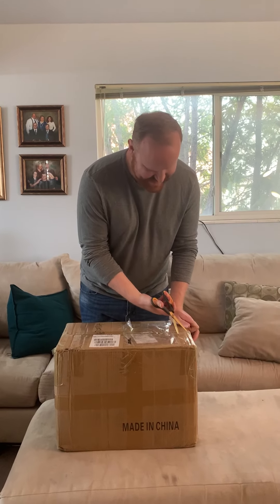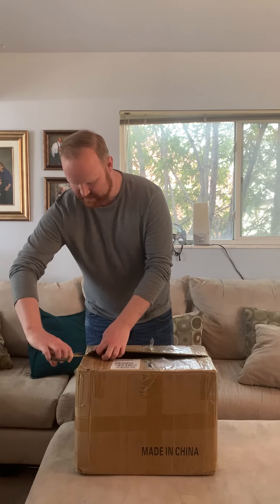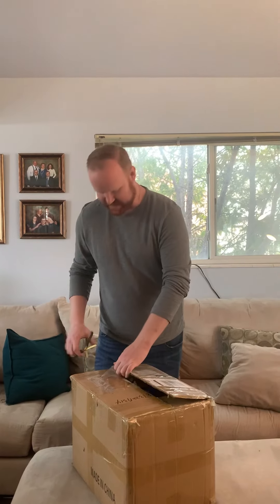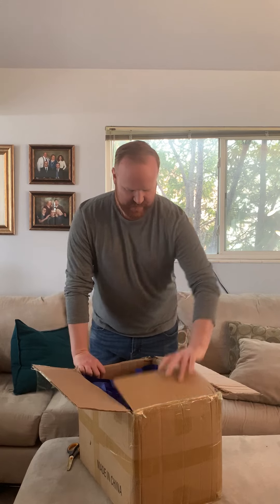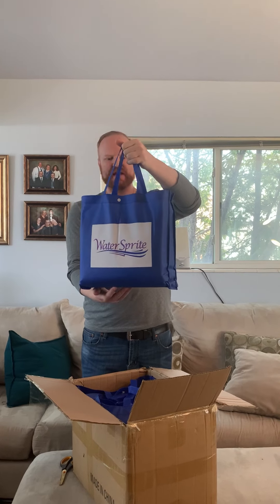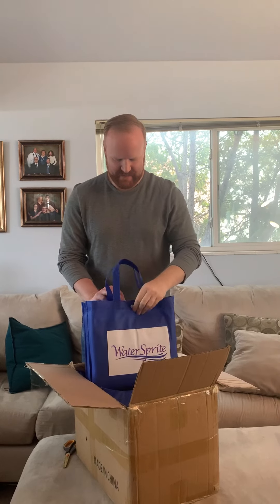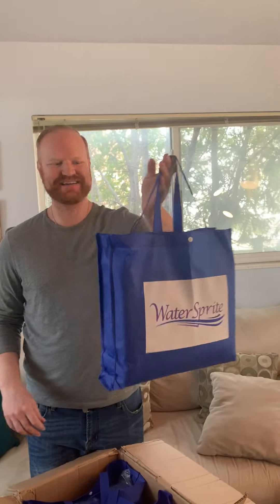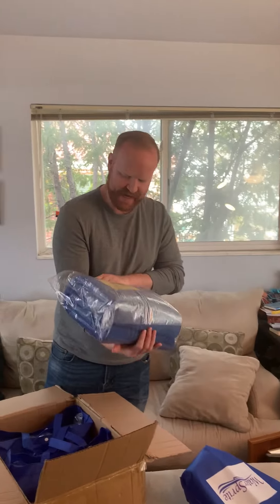December 2020 Last 3 prototypes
We ordered what are hopefully our last three prototypes and here is Aaron opening the package.   One of these should be THE one for our first shipment!!